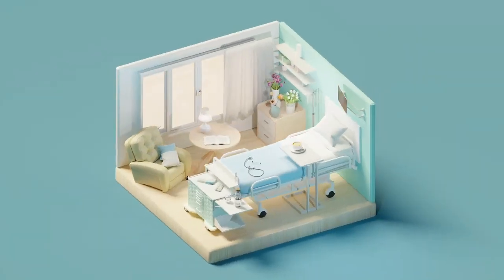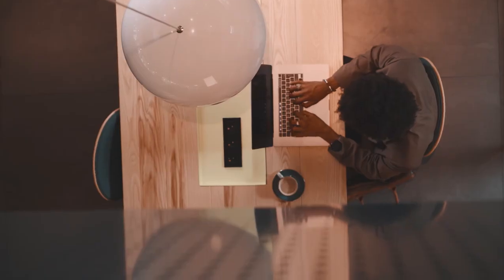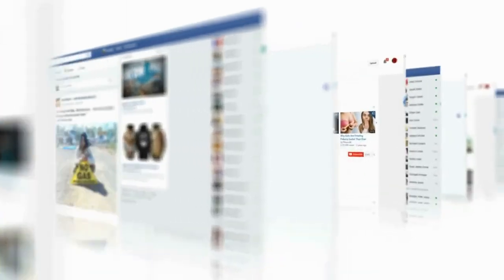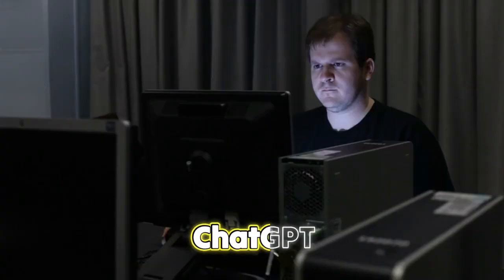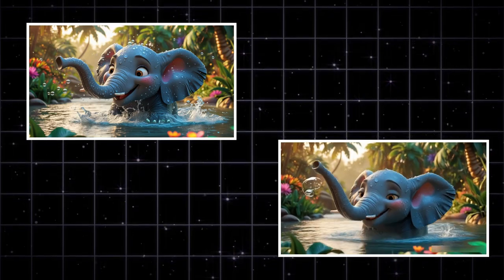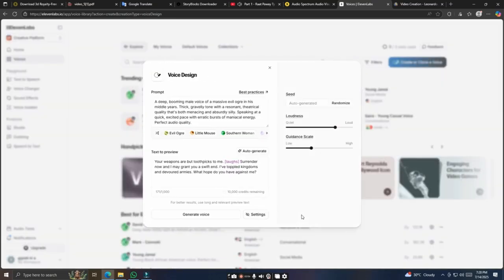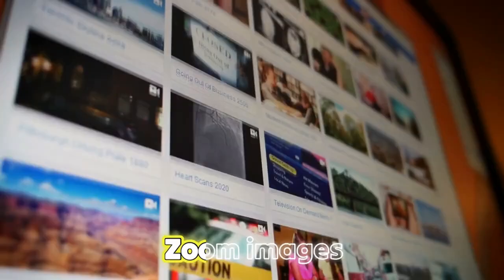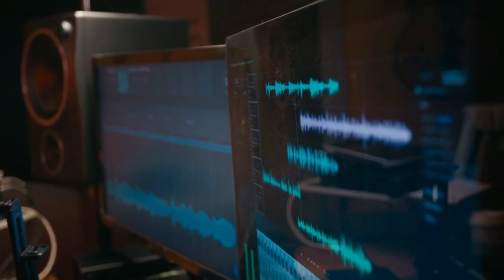He Makes $80K/Month from YouTube… I Cloned His Channel with AI 🤯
I used AI tools to copy a faceless YouTube channel making over $80,000 per month — and the results were INSANE.

In this video, I’ll show you step-by-step how I found the channel, reverse engineered its content, and used AI to replicate everything from video ideas to voiceovers and editing… with zero filming and zero experience.

🔍 Learn the exact strategy I used
🤖 The AI tools that automate everything
💸 How beginners can start faceless YouTube channels and make passive income

👇 Watch till the end to see my channel results!